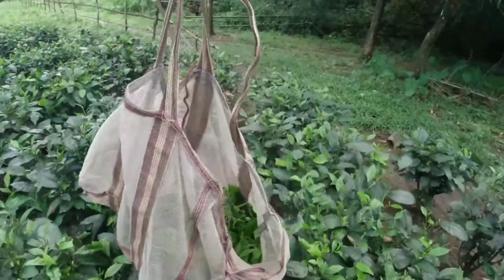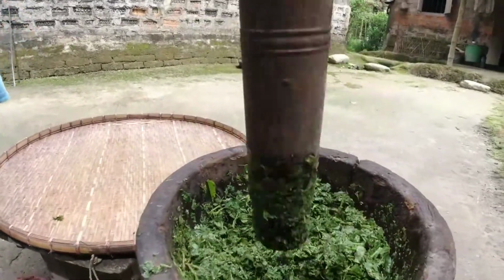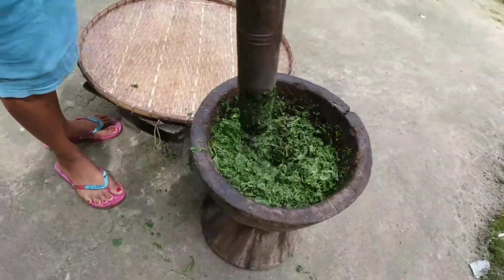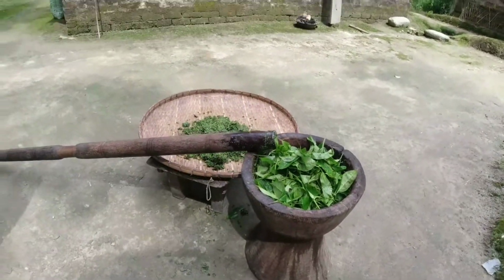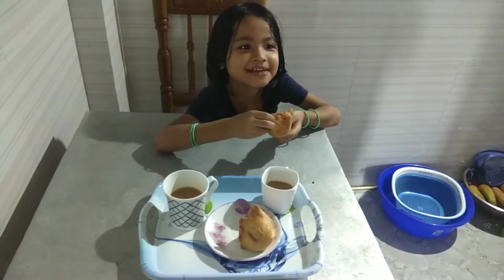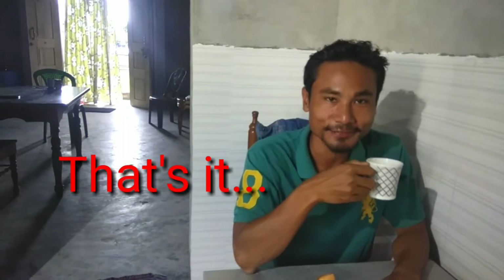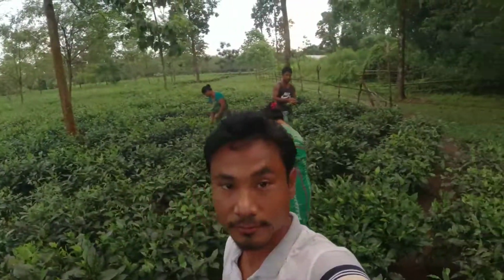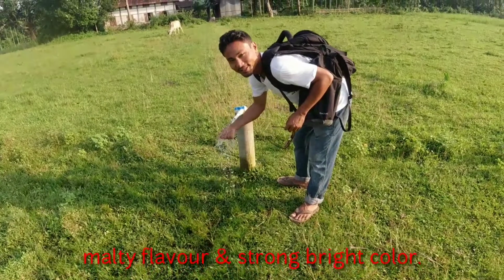How to make tea from tea leaves at home with traditional tools.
Assam tea

# morning tea
evening tea.
breakfast tea
milk tea blacktea.

steps for making:-
1.Fluck tea leaves
2.wash with water
3.After 5 mins of washing,do griding with your tools.
4.Drying:  use sunlight.
5.Fry:- 2 minutes dry fry is sufficient.
6.Lower temperature of tea
7.Packaging

And enjoy the home made tea.

music use:-NCR music
camera use:- Redmi Note 4 mobile

** plz ignore my accent and grammatical mistakes of english in this video.